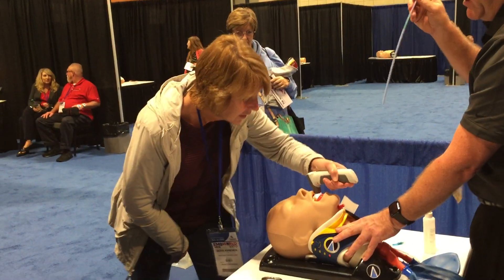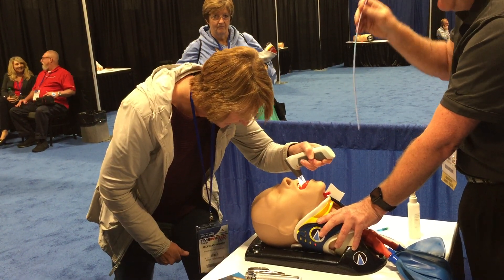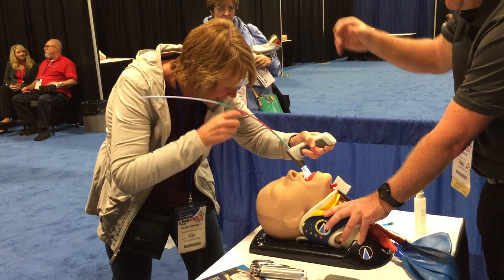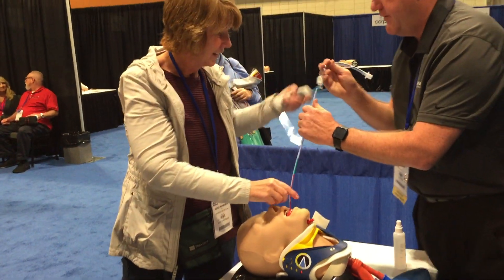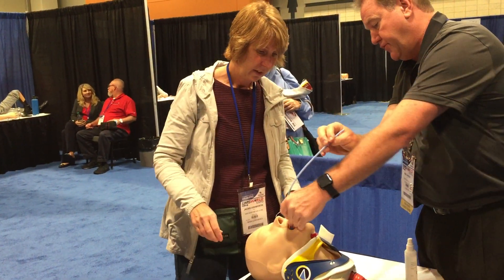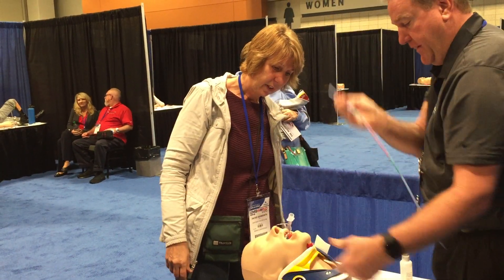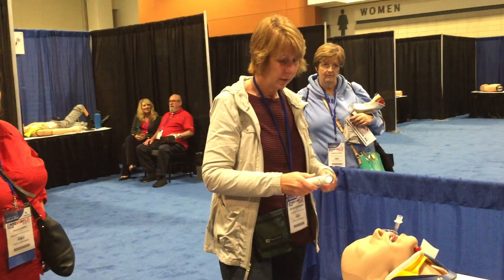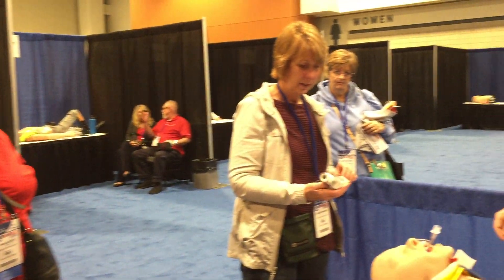disposable laryngoscope - the vie scope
The Vie Scope is a single use disposable device used in difficult airway situations and routine airways